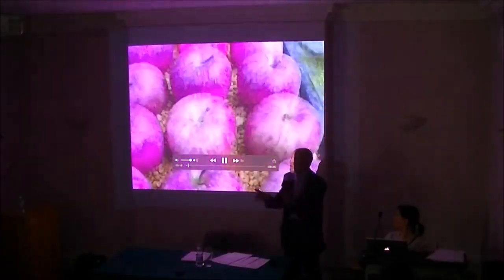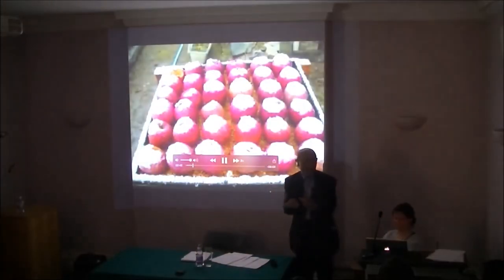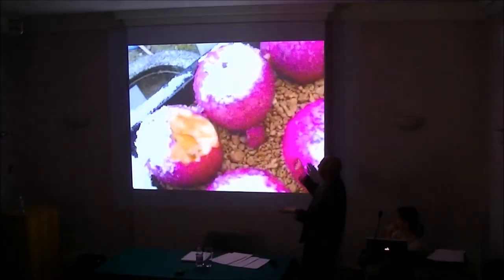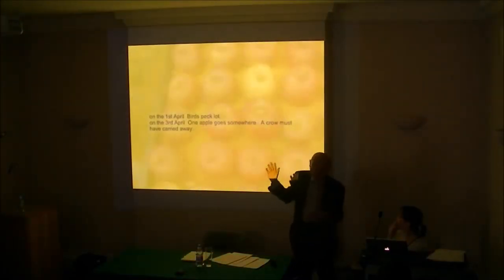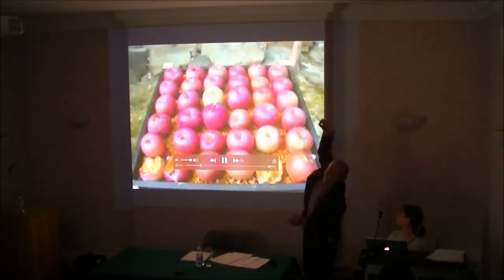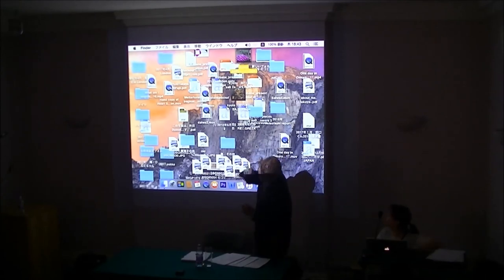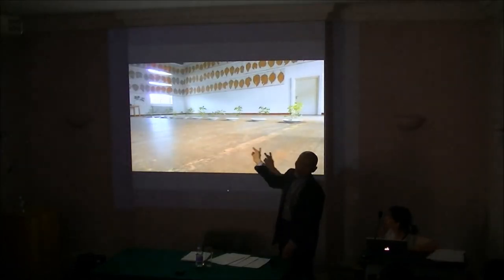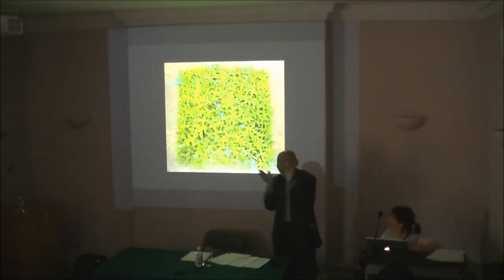Takaya Fujii: Ikebana - ‘The Way of the Flower’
Takaya Fujii’s ikebana has a significance far beyond its role as just art. It bridges Japanese Buddhist and Shintoistic principles of life and it reminds us that the impermanent beauty of nature should be honoured.